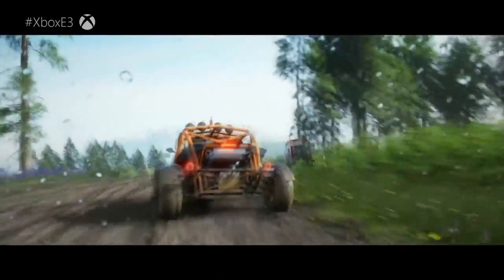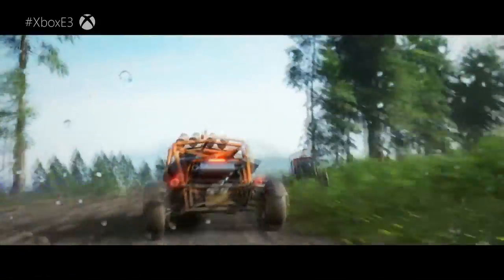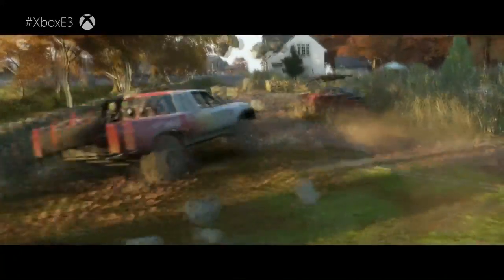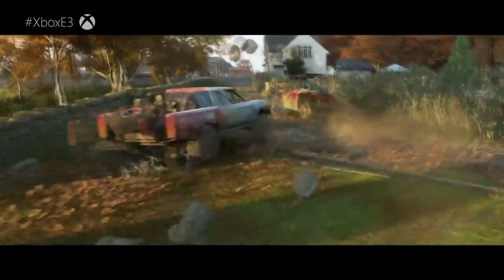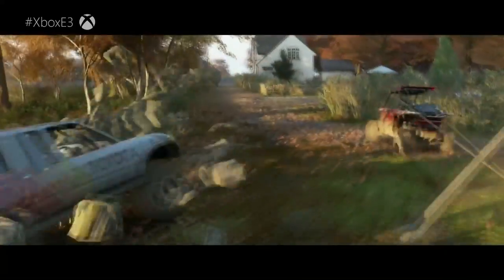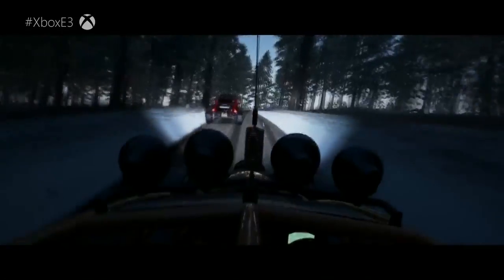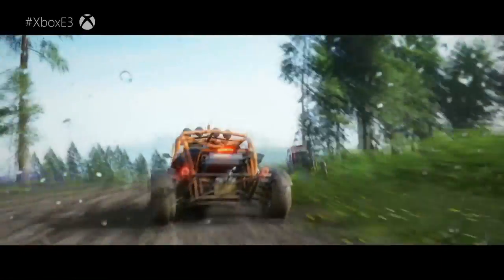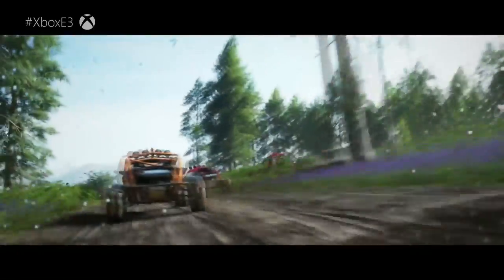WALLS ARE BREAKABLE ON FORZA HORIZON 4